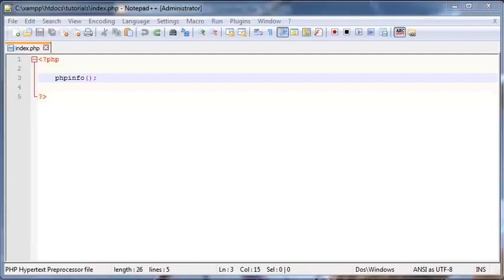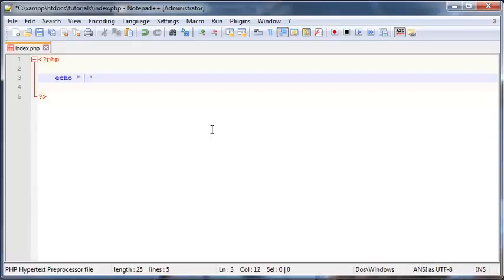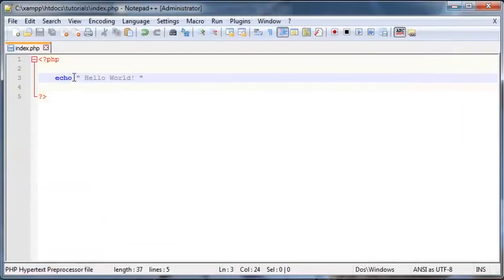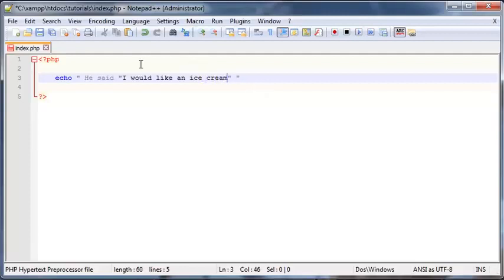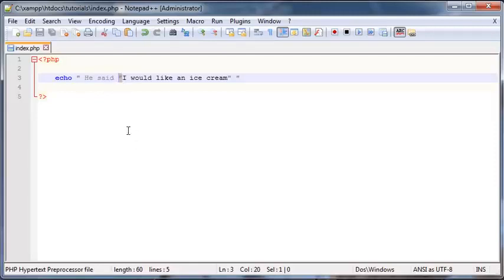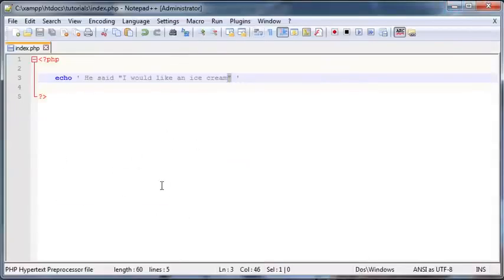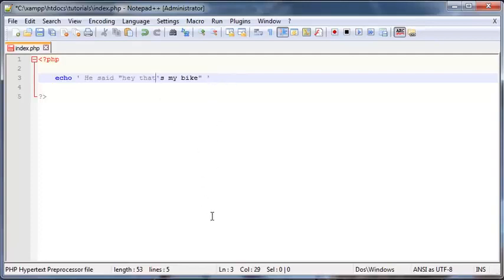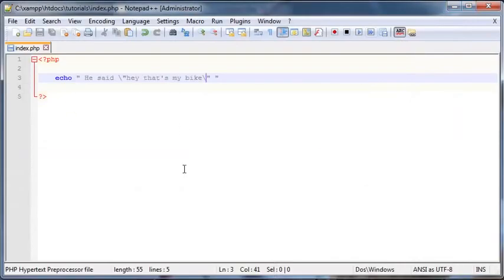3 Echo In PHP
Echo In PHP